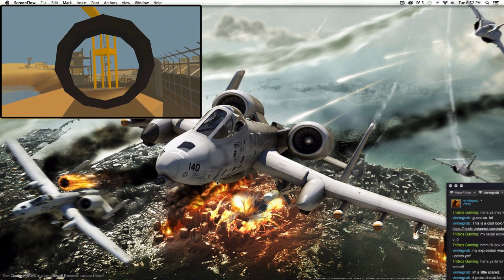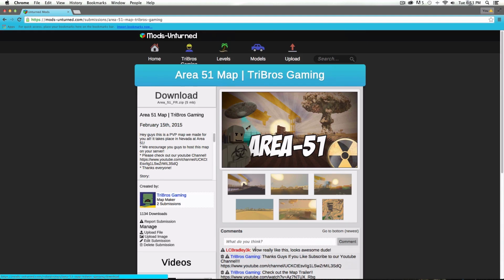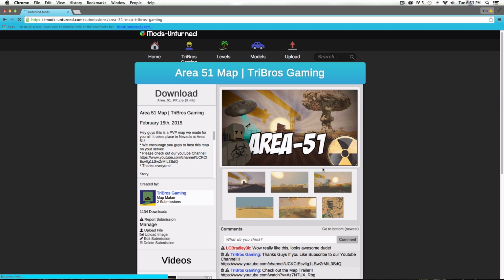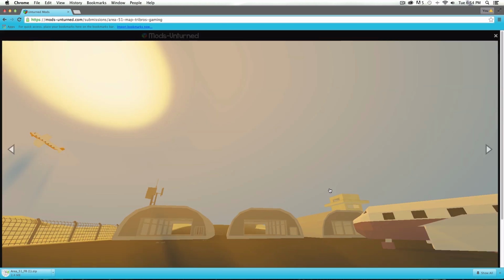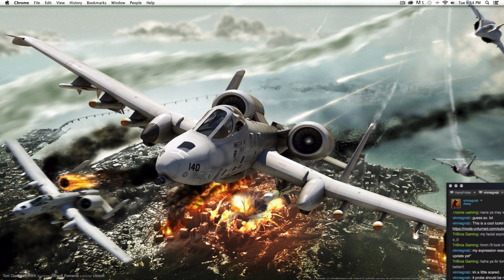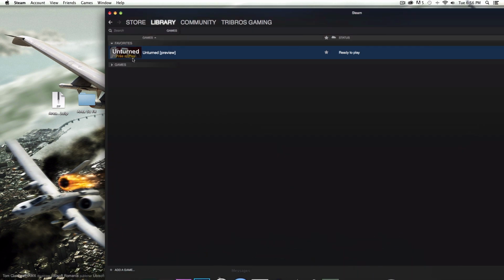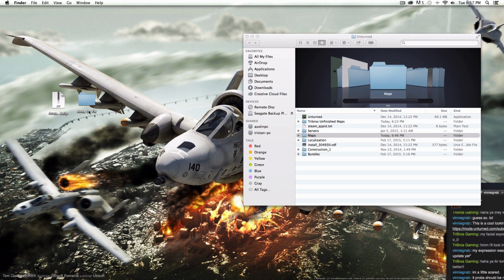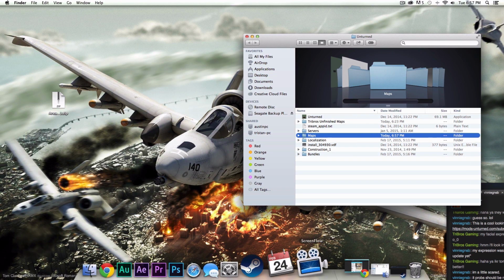[TUTORIAL] How to Install ANY Unturned Map!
Hey guys today we show you how to install any unturned map. This is our new segment called tutorial tuesdays.